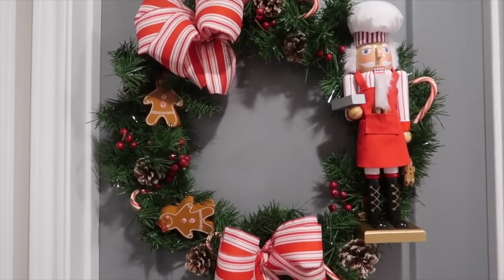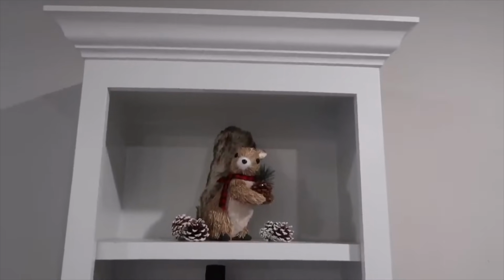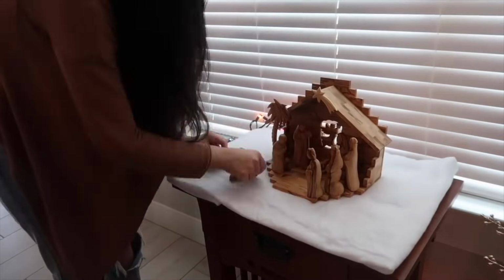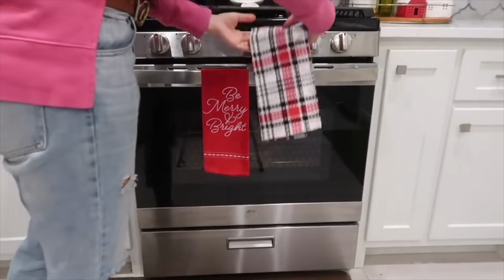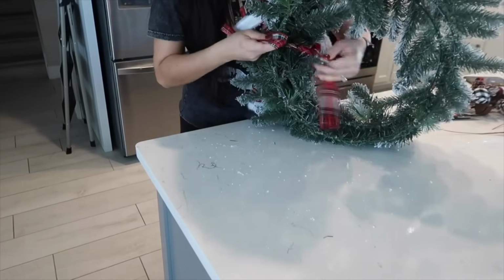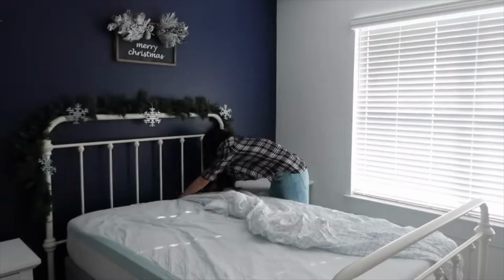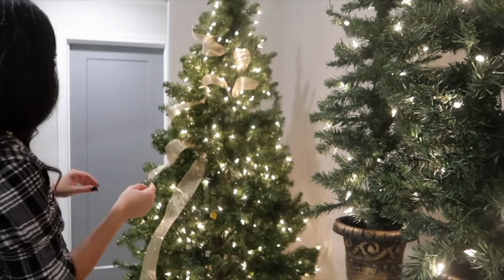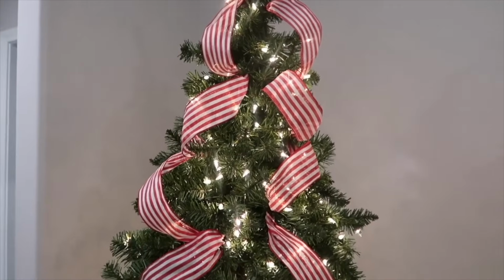ULTIMATE CHRISTMAS DECORATE WITH ME MARATHON 🎄 | COZY TRADITIONAL CHRISTMAS DECOR IDEAS FOR 2023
So this marathon is actually a compilation of all of my Christmas decorate with me videos from back when we used to live in Texas. Now you may be wondering - why are you sharing videos that are two years old? well the answer to that is that this is the last time I decorated for Christmas. The reason for that is because last year we moved back to Florida. We didn't have a house until December 22, so I never got the chance to decorate which makes me so excited to do it this year. Because of that I started playing these videos to kind a remember how I decorated and how I did things and grab ideas. Remember my own ideas essentially. I started feeling really nostalgic so I figured why not re-sharing this content into a single video so we can warm up for the decorating season that's about to start? In this Christmas Decorate with me Mararhon I'm going to show you a great idea for your table scape area, I'm going to be decorating my kitchen and what it was my hot beverage station. I'm also going to be decorating my front porch a guest room. All of those are going to be super doable yet. Super nice ideas that you can easily re-create at home and if you are a beginner, I have included my two guys on how to decorate it like a professional and how to add ribbon to your Christmas tree at the end of this marathon.

S U B S C R I B E   So that you never miss any of my upcoming videos!

Console table

Green Stems